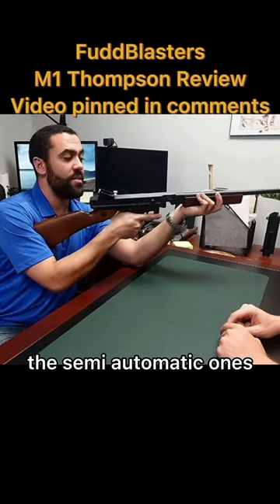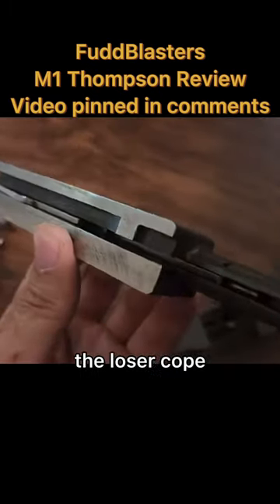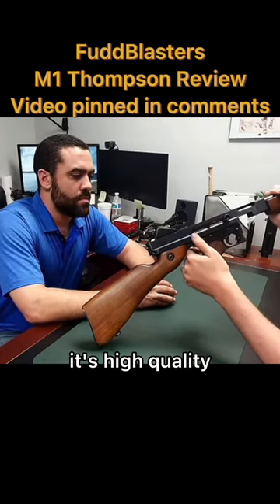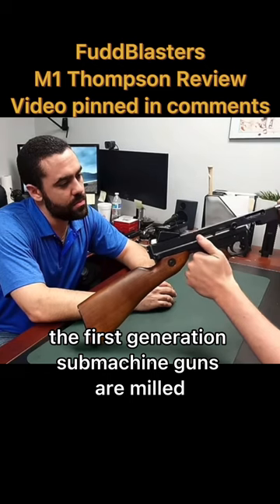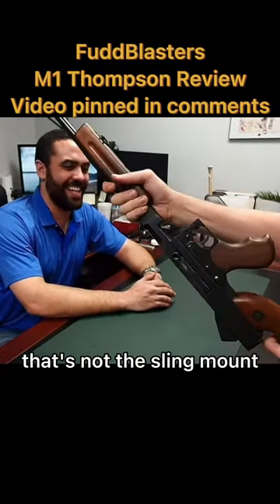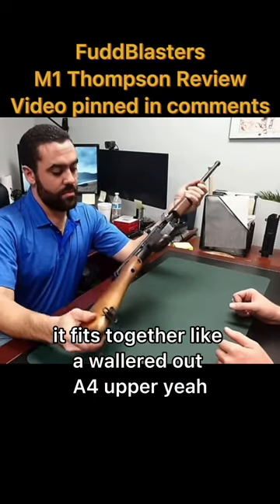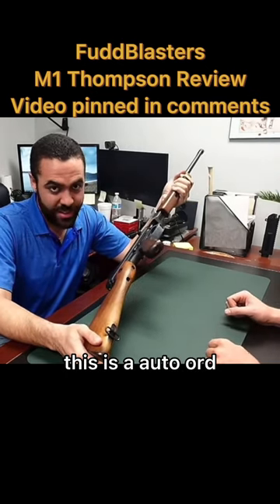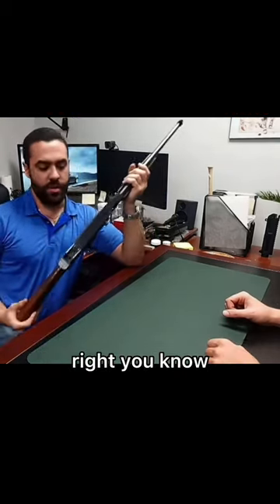Fudd Blasters - M1 Thompson Review - Link in comments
You can find out more about, or support Second Amendment Foundation

3D printer
Filament (PLA+)
The Truth About Gun Control
How to Become a Federal Criminal